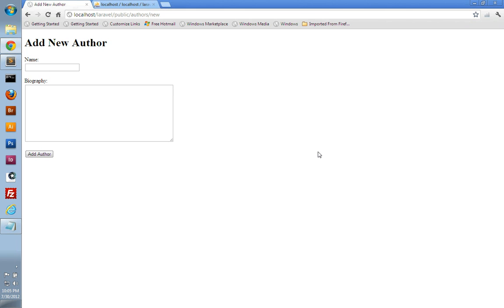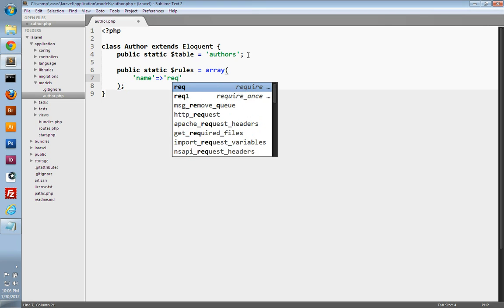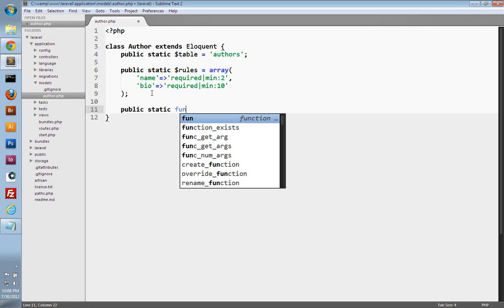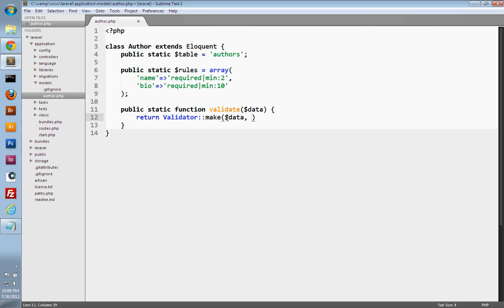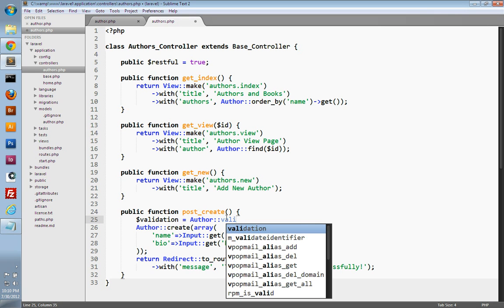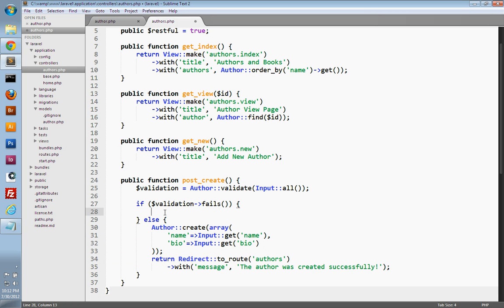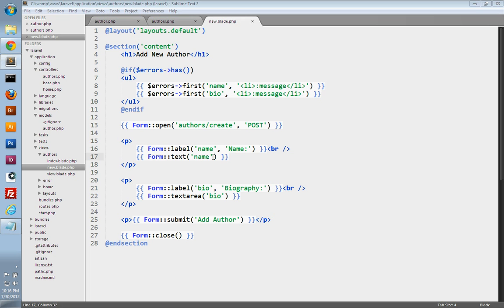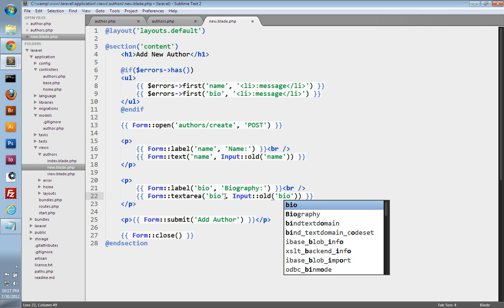Laravel Tutorial Part 7 - Data Validation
This is my Laravel Tutorial Part 7 - Data Validation video. Here I show you how you can validate your data in your Model using Laravel's Validation class. I also show you how to display your error messages and make your forms remember what users typed in.